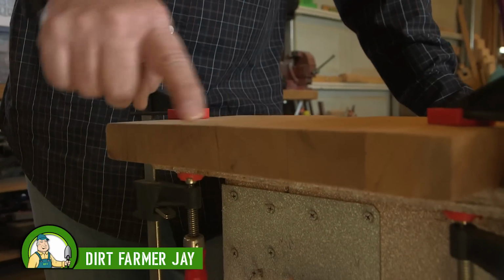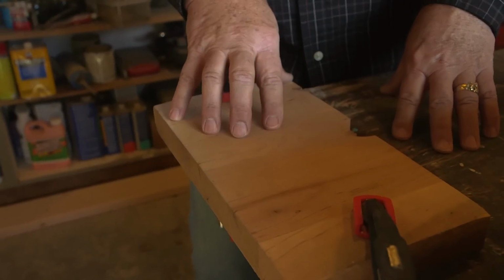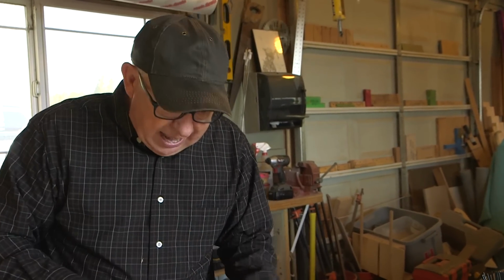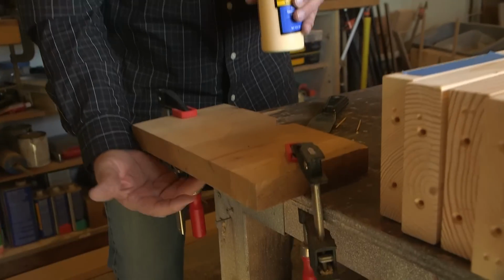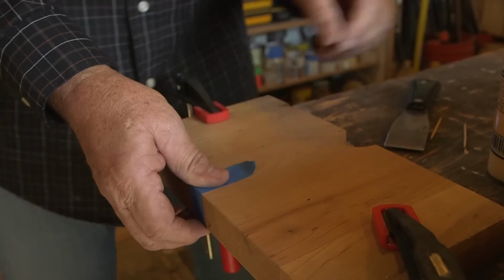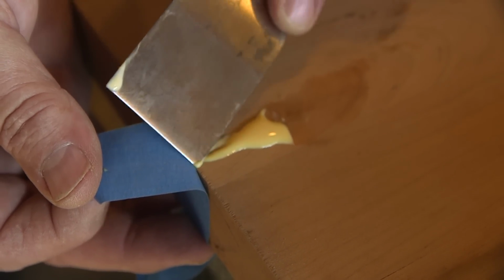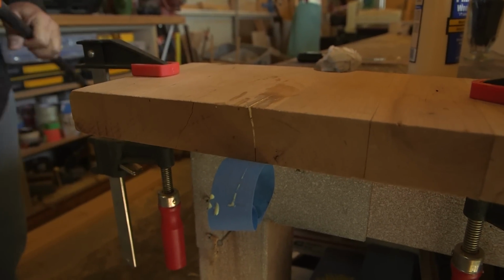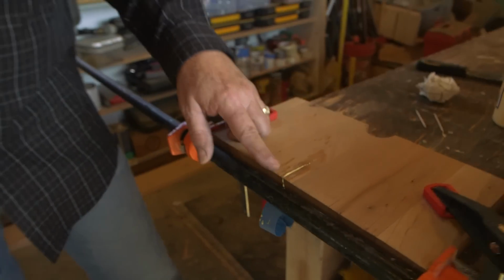Pro Gluing Method For Furniture Repair!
Woodworkers and furniture owners are going to encounter an end grain split. The challenge is getting glue deep into the split. Use this simple and effective method to get the adhesive where you need it. Glue is better "pulled" into the split rather than "pushed".

EXTRA TIP - if the wood has finish on it, excess glue can be wiped off with a damp towel. If the wood is raw, make sure to mask it before hand. Glue this is dampened and wiped off the raw wood will affect the ability of the wood to accept stain and finish and can only be addressed by sanding off - something that can be undesirable. Lesson - the earlier in the woodworking process you glue up the split, the better.